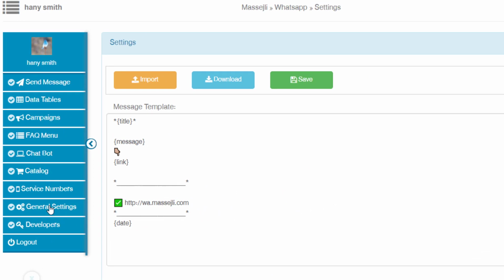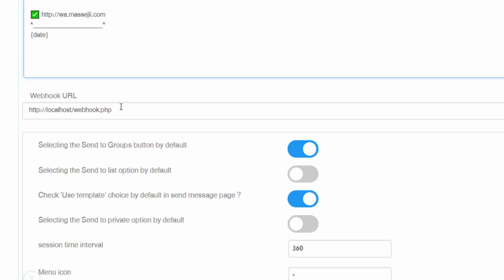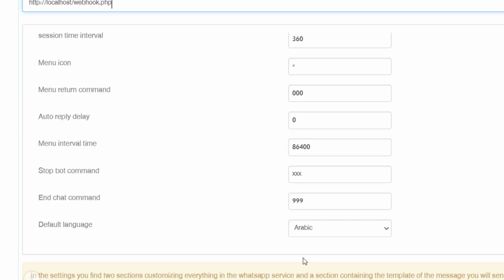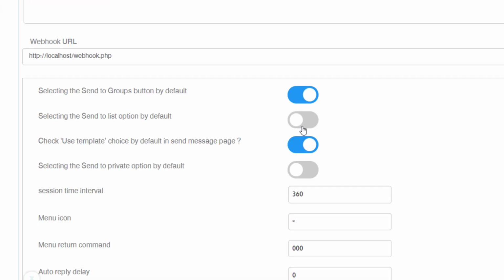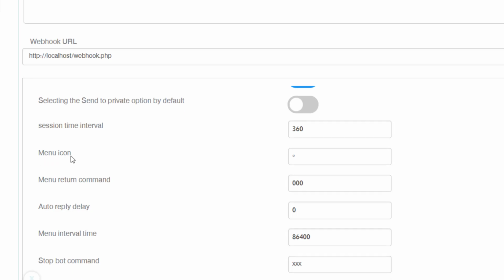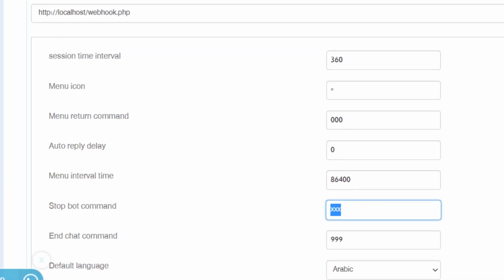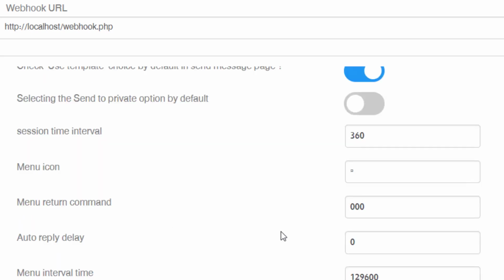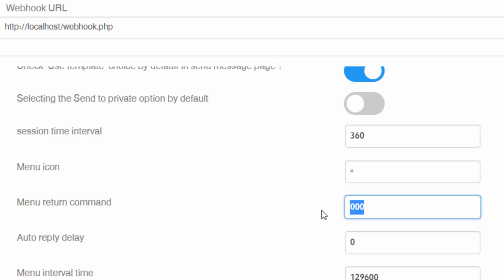How to edit the general setting in massejli?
As you can see in the template, there are words in parentheses that we replace with content according to their type.
For example, we replace {title} with the message title, {message} with the message content, {date} with the date of the message was posted, and {link} with the message link in case you use the api to link to your website.

This template is used to send a message and campaigns after activation.
When activating the chatbot and collecting information from the contact. you will execute a specific command by calling a link that contains these instructions, such as sending an email, the default value is http: //localhost/webhook.php, if you do not care about this, you can leave it blank.

Default language: massejli can distinguish the contact's language through the words that the contact writes, and not through the letters only because there are common characters between the languages. Default. Never enter a language that you did not actually use in the list, as this may affect how well your system works.

Selecting the option to send to a list of numbers by default: On the page of sending a message, the option to send to a list of numbers will be activated by default, useful for the speed of work with the interface

Selecting the option to send to a contact list by default: On the Send a message page, the option to send to a number list will be activated by default, useful for the speed of work with the interface

Session duration: It is the period during which if the caller does not speak with the number, we consider the new speech as a session to collect new information for the chatbot and ignore the old information. The default value is 360 seconds, or 6 minutes.

List tag: the emoji at the beginning of every line in the list.

End conversation code: It is the code that if the contact sends it, it ends the conversation, but the conversation bot will re-show its main list when the contact sends any other word, its default value is 999

The bot stop code: The contact who wants to talk to a normal person can stop the chatbot and the list by sending this code, this is how you talk to him instead of the bot, the default value for the bot stop code is xxx

The period for showing the list: When the contact speaks with the number, for the first time, the list will appear to him, so as not to disturb him by showing it with every message he sends, because a period is required if he does not speak with the number and show it to him again This period in seconds is preferably 129600 seconds.

Time format:
% Y Symbol of the year
% m Month Symbol
% d Symbol of the Day
% H Clock icon
% M is the minute symbol
% S Second Symbol

The duration of the automatic answer: for the bot to work like a normal person, and the contact does not respond quickly, it must be delayed by a few seconds. You can set it to zero so that it is never delayed.
Return code for list: When the visitor sends a sublist command and wants to re-order the main list for the list, he sends this code, by default it is 000.

Do not forget to click on the Save button to save the settings